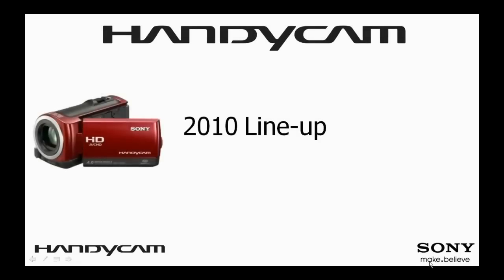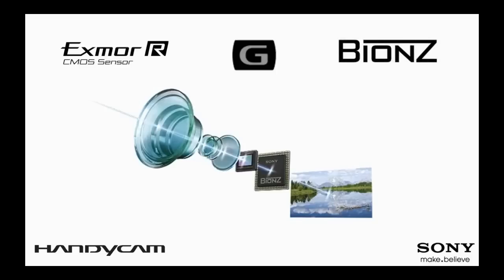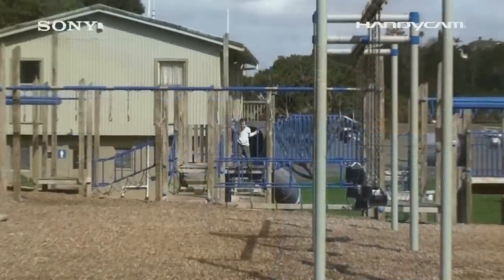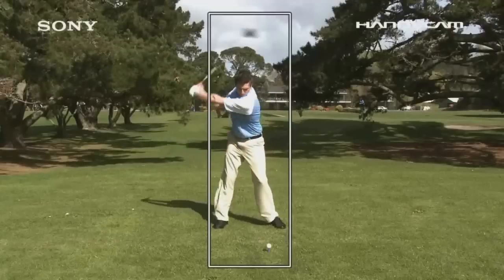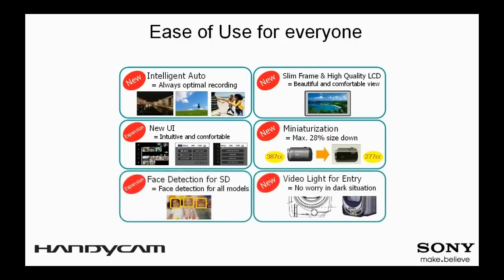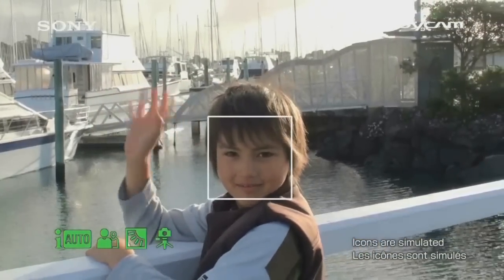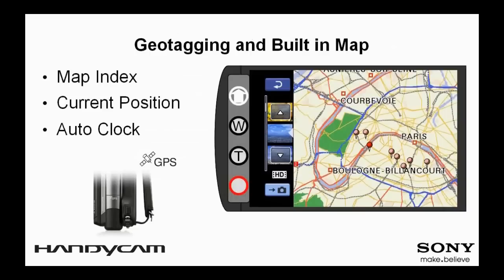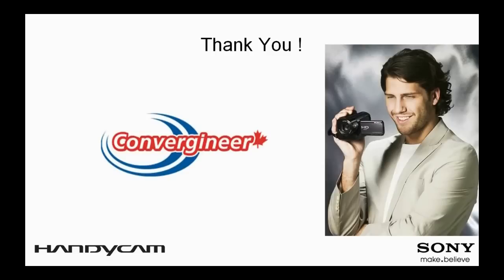Sony Handycam 2010 funzionalità cx550 xr550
funzionalità delle nuove camcorder sony 2010